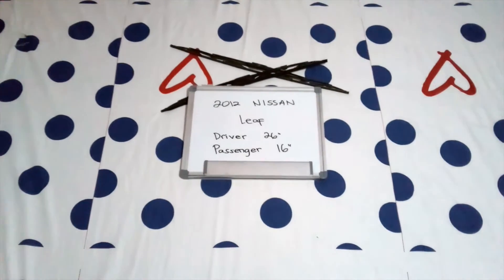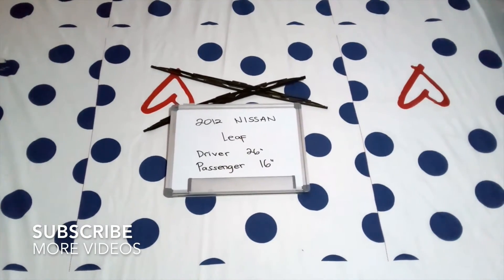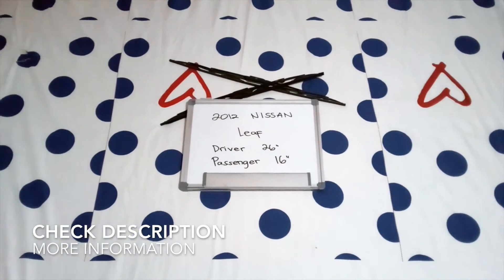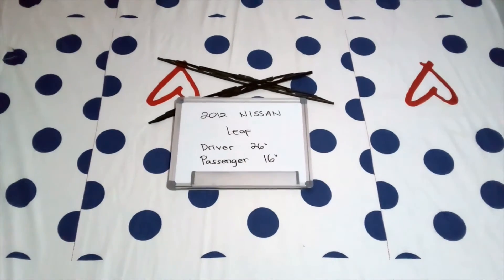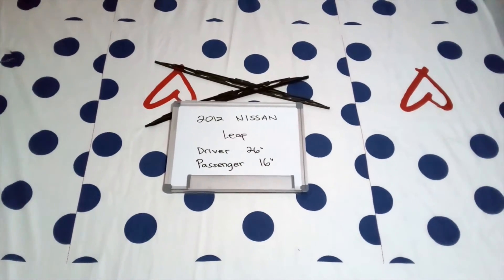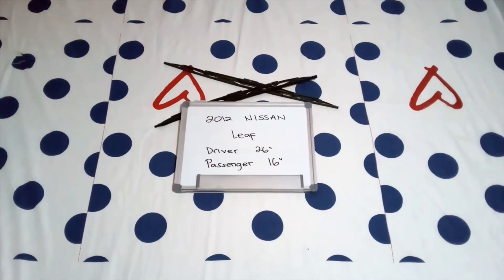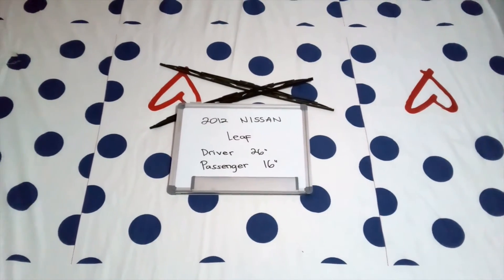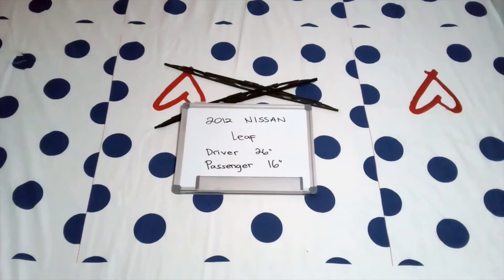🚗 🚕 2012 Nissan Leaf Wiper Blade Replacement Size 🔴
2012 Nissan Leaf Wiper Blade Replacement Size

2012 Nissan Leaf Wiper Blade Replacement Size

The Nissan Motor Company, Ltd. (Japanese: 日産自動車株式会社, Hepburn: Nissan Jidōsha kabushiki gaisha), trading as the Nissan Motor Corporation and often shortened to Nissan,[a] is a Japanese multinational automobile manufacturer headquartered in Nishi-ku, Yokohama, Japan.